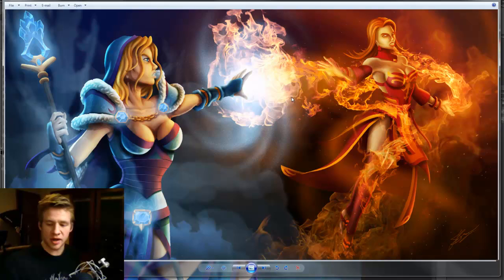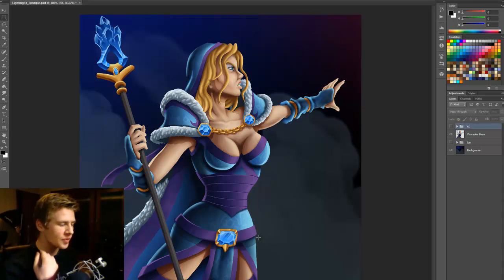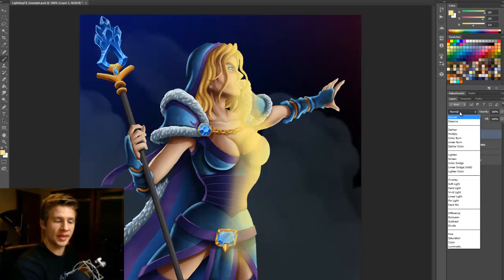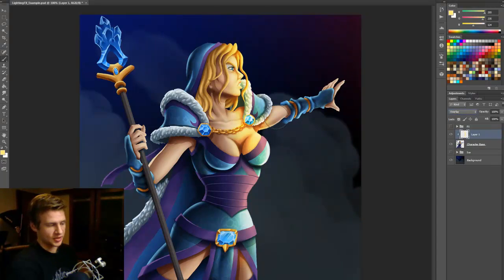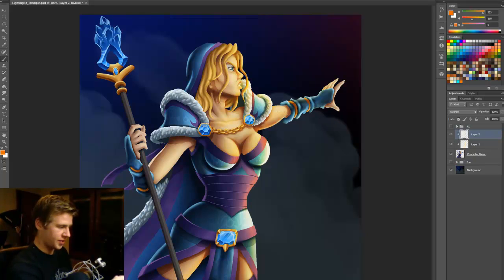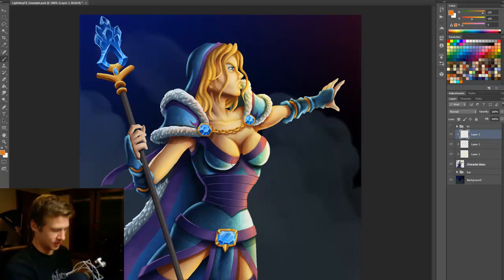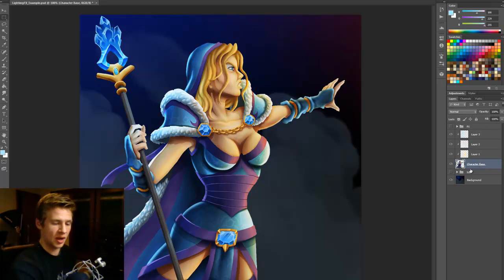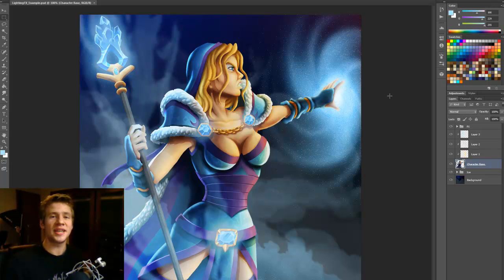Add Lighting FX to your Photoshop Painting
Relevant links:
Creator Resources on Newgrounds

JAZZA'S OFFICIAL SOCIALS! - Follow/Sub ↴